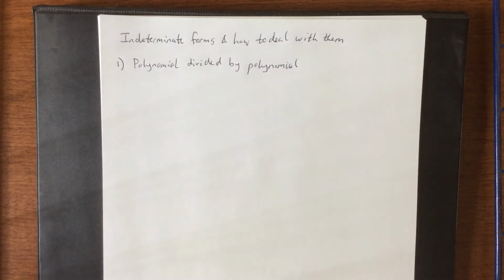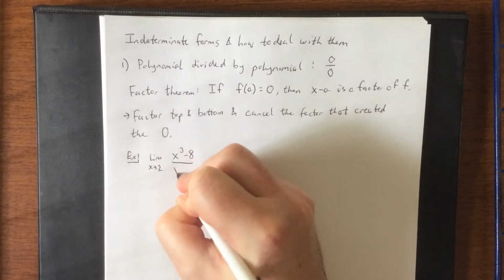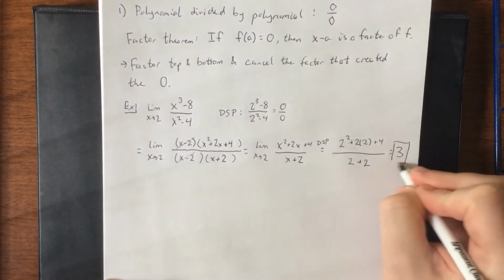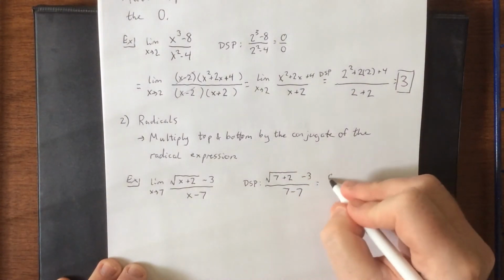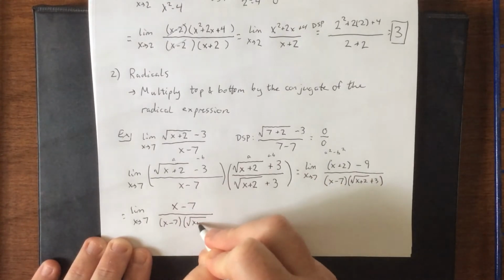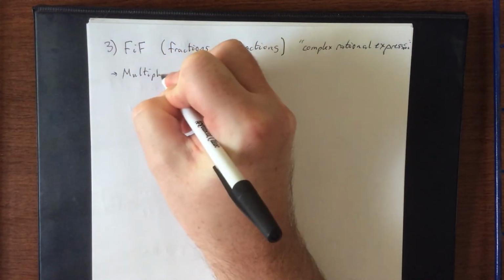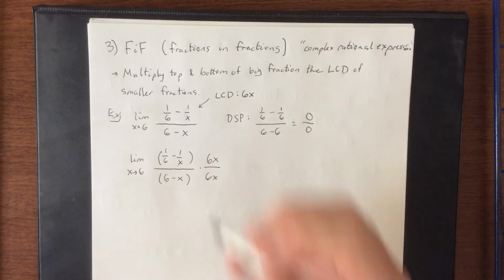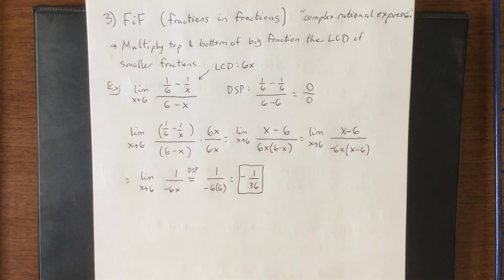The algebra behind indeterminate forms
How to deal with polynomials, radicals, and complex rational expressions with indeterminate forms